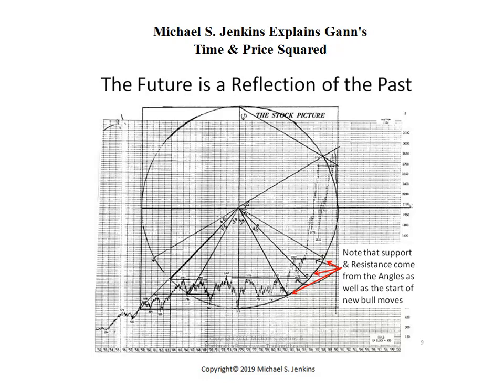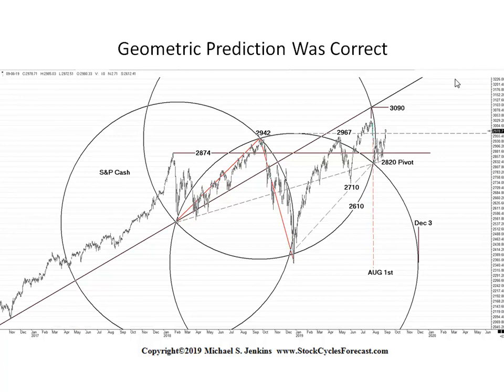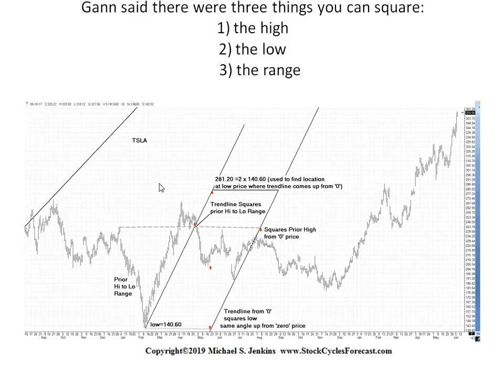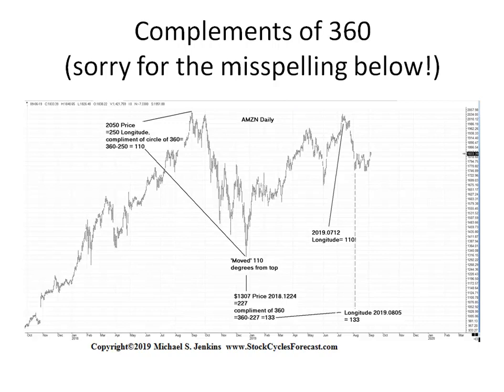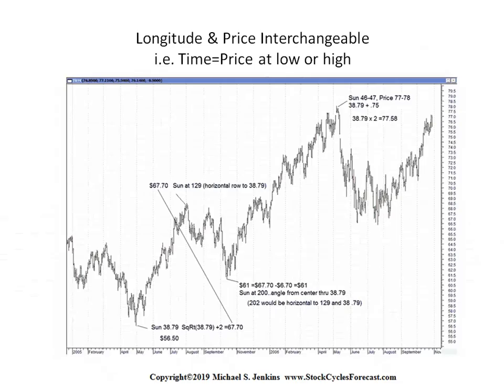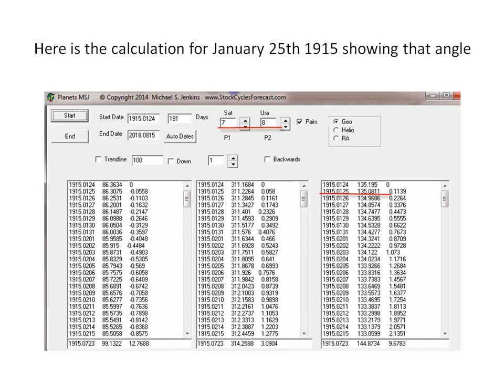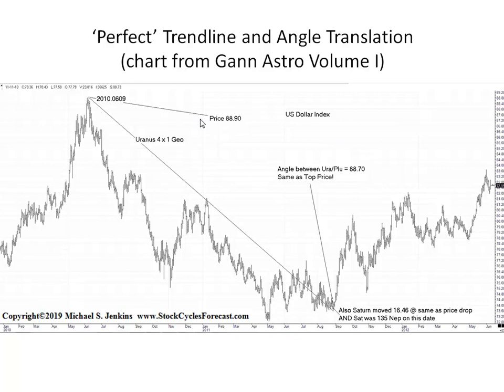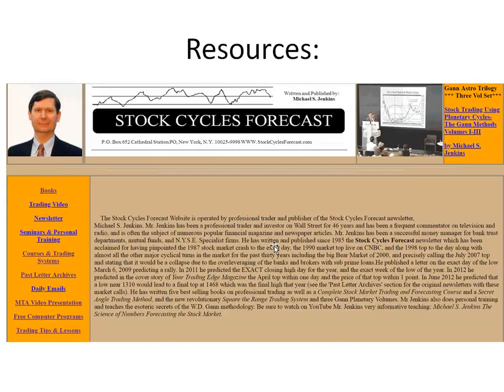Michael S Jenkins Explains Gann's Time and Price Squared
Using Planetary longitudes and price conversions to forecast highs and lows in the market